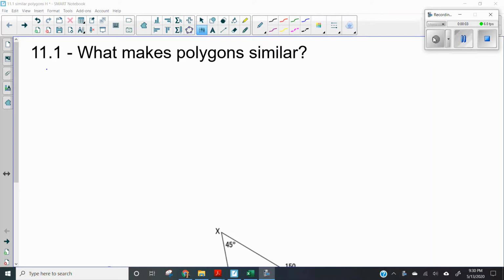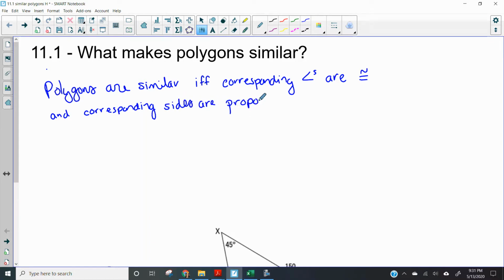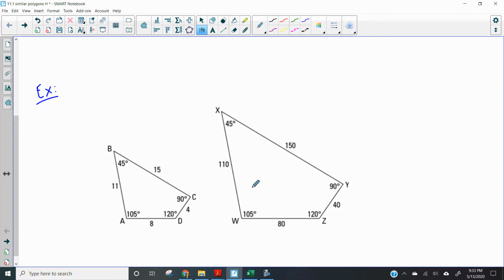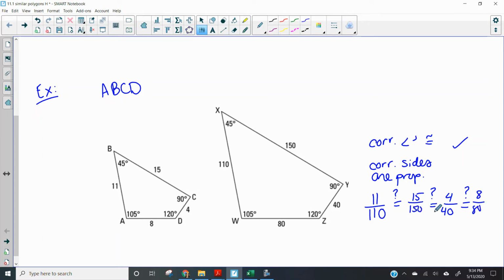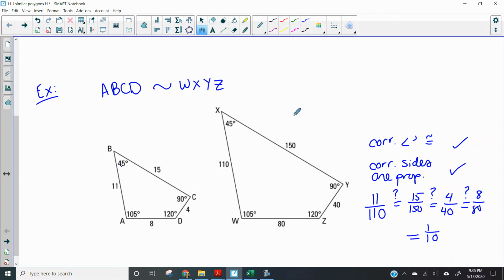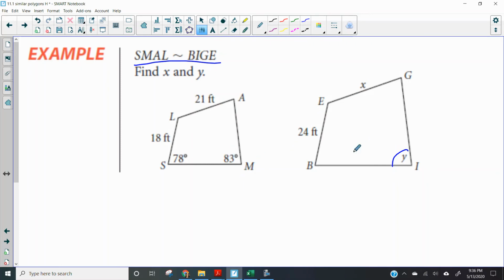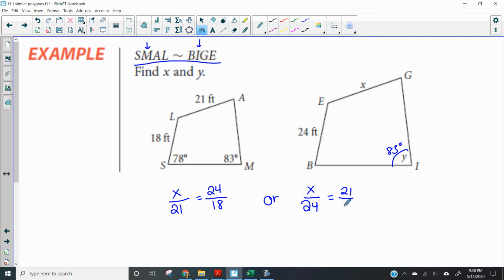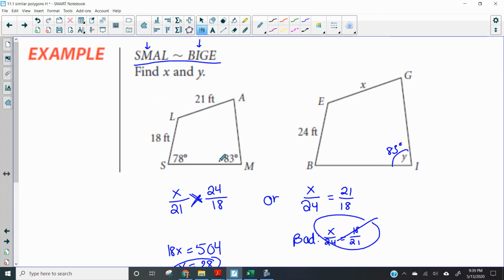A Geo - 11.1 Similar Polygons